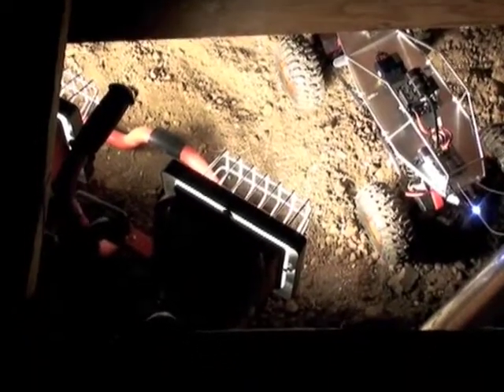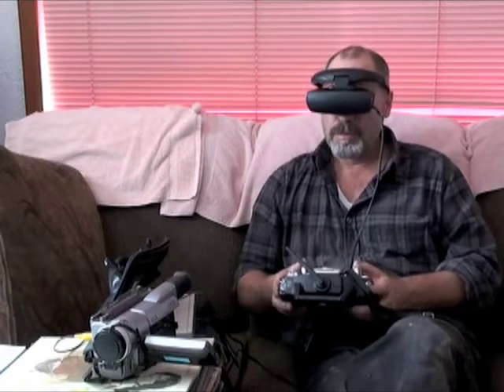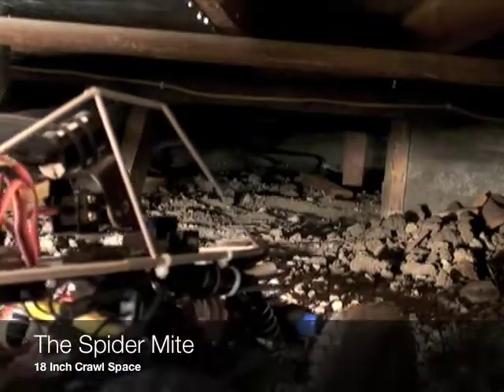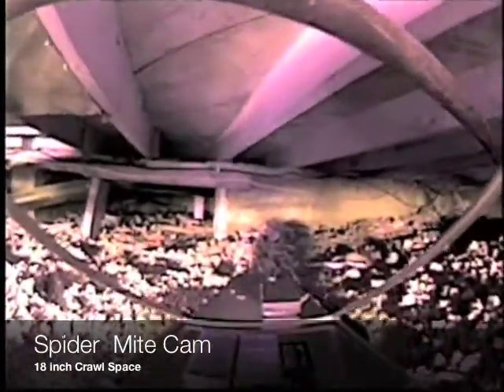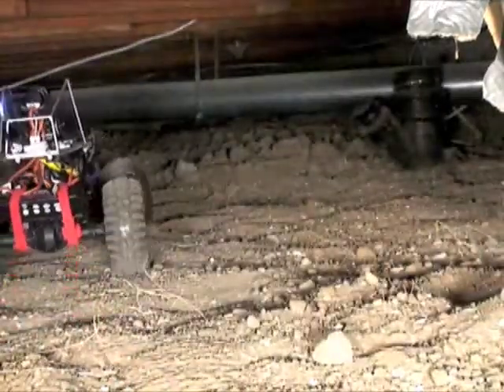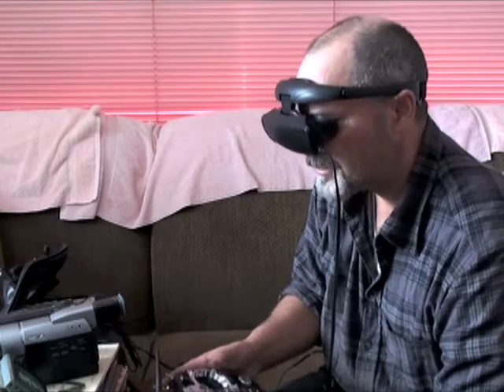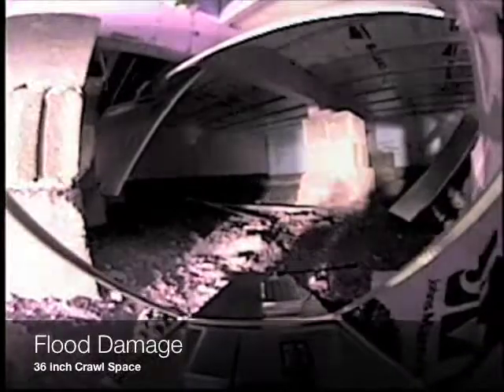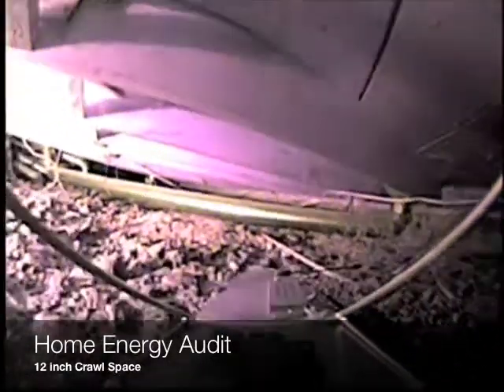Inspection Robot- Spider Mite Capabilities DEMO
This video demonstrates some of the features and capabilities of the "Spider Mite". The Spider Mite is a small, nimble, low profile robot with a wireless color pan/tilt camera on a 4WD all-terrain vehicle. It can climb 45 degree inclines and carry 5 lbs. of gear. It is equipped to see in total darkness and the operator has the option to record the streaming live video feed. The video shows the vehicle crawling in a crawl space one floor below the operator and suggests some other applications.